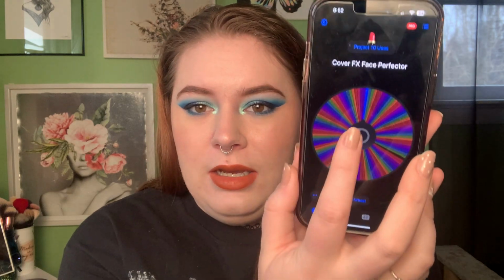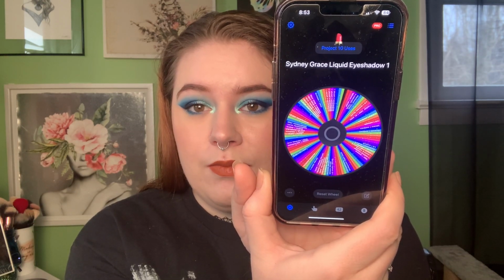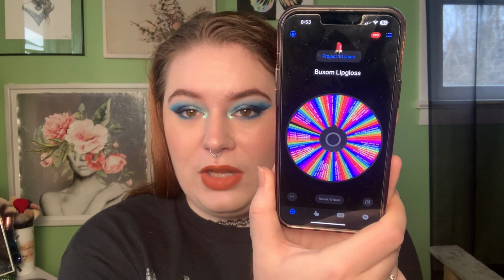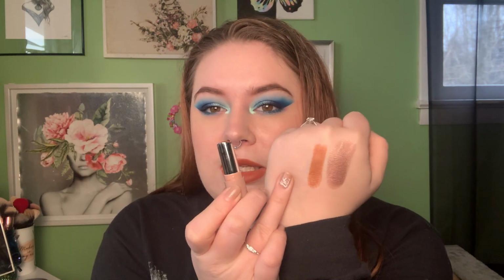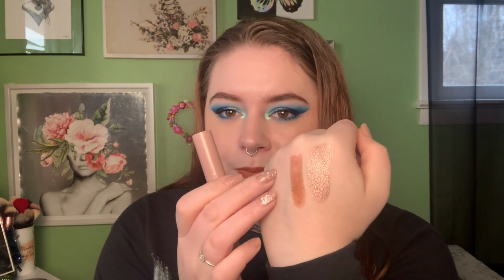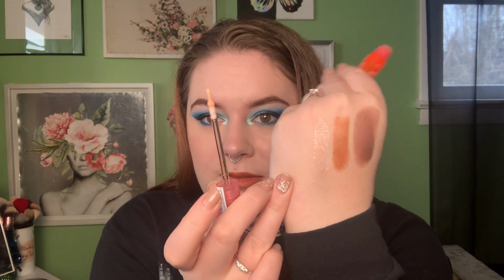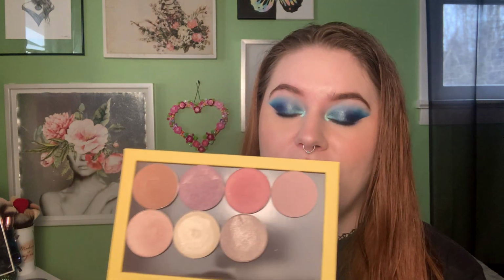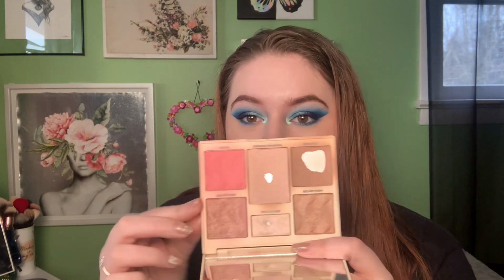Project 10 Uses INTRO!!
Mentions
Erin Taylor: @erintaylorwrites
ChicGeek: @ChicGeekMakeup